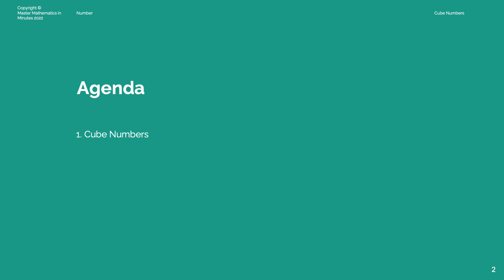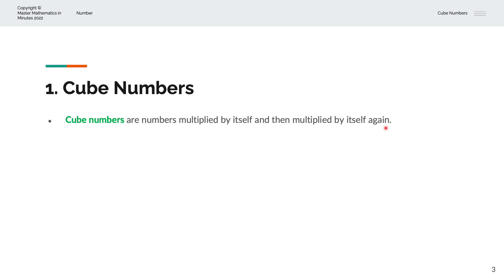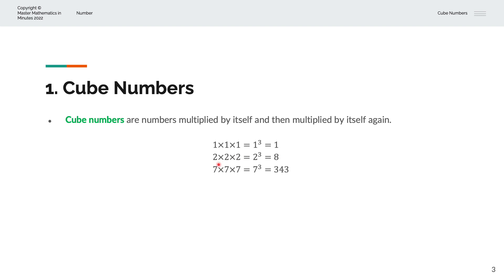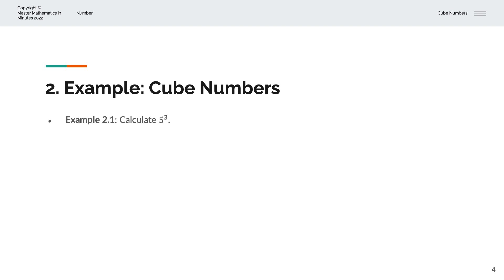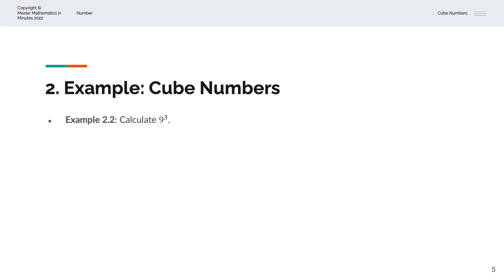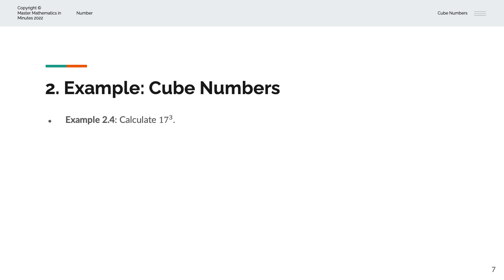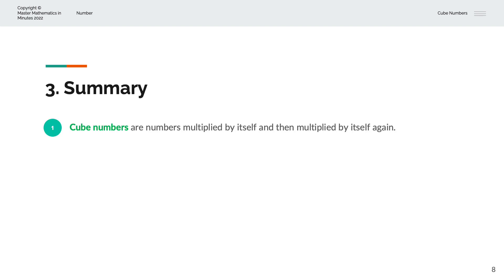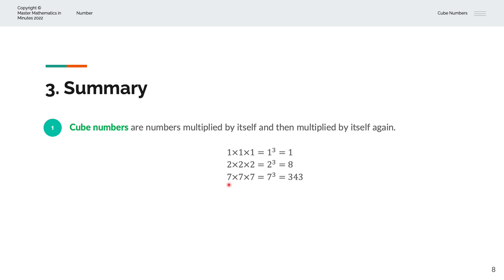What are cube numbers?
Master Mathematics in Minutes | Number | Cube Numbers

We explore the cube numbers with examples and solutions.

Chapters
00:00 What will you master?
00:37 Cube numbers
01:56 First example
02:19 Second example
02:39 Third example
03:01 Fourth example
03:26 Summary